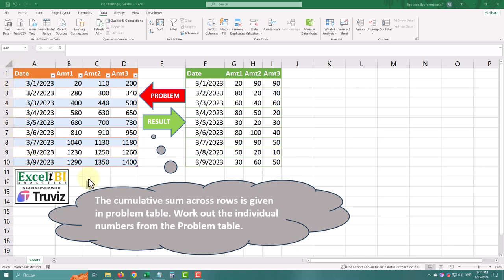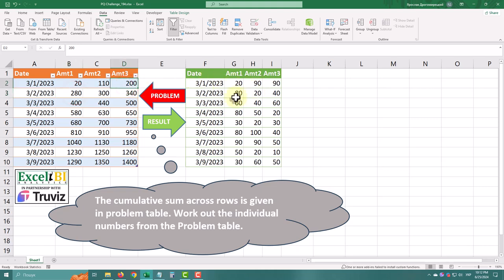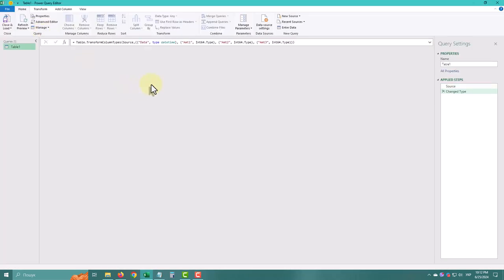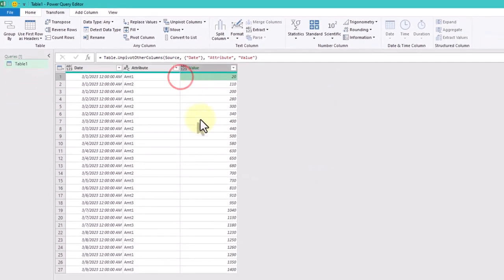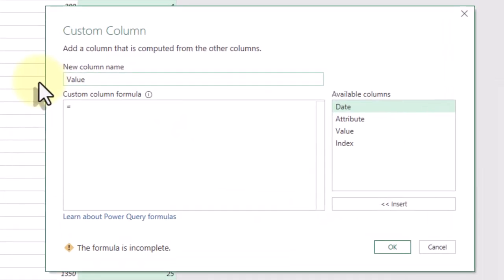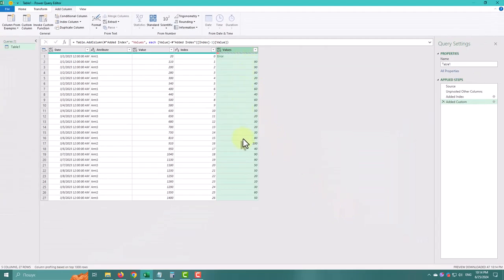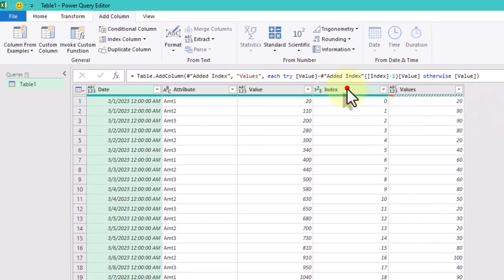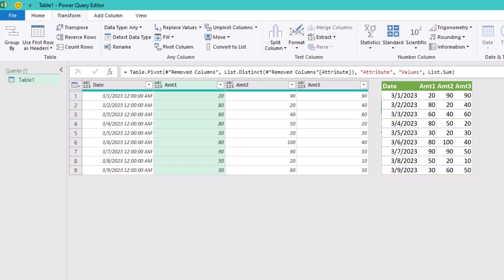Transform Cumulative Sums to Individual Values - Power Query Challenge 01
Welcome to an exciting Power Query Challenge presented by Microsoft MVP Vijai A. Verma!
In this tutorial, you'll learn how to transform a problem table into a result table by converting cumulative sums into individual values. This challenge is a fantastic way to enhance your Power Query skills beyond the basics.

Links:
Vijai A.Verma:

Timestamps:
00:00 - Introduction to the Power Query Challenge
00:13 - Overview of the problem and result tables
00:33 - Step 1: Unpivot other columns
00:56 - Step 2: Add an index column
01:04 - Step 3: Calculate individual values with custom columns
01:39 - Step 4: Handling errors in the first row
01:56 - Step 5: Removing unnecessary columns
02:02 - Step 6: Pivoting the attribute column
02:13 - Step 7: Final result and conclusion